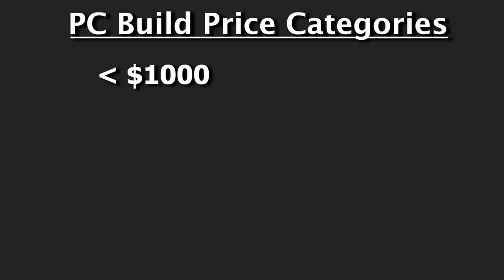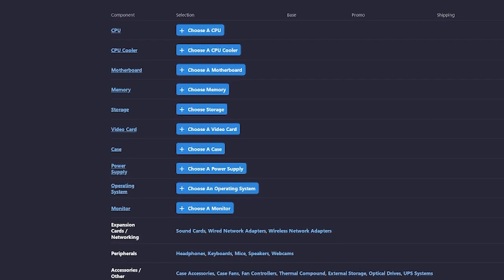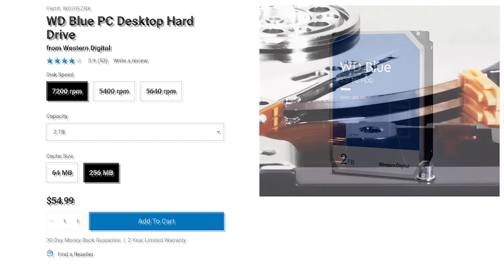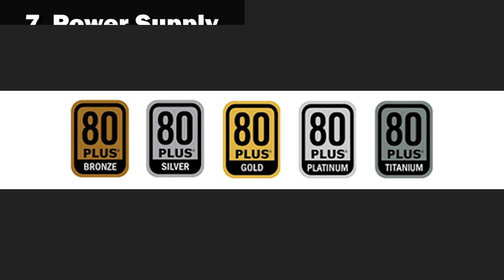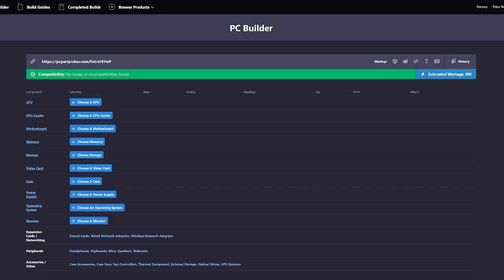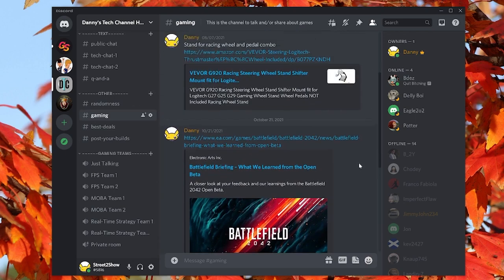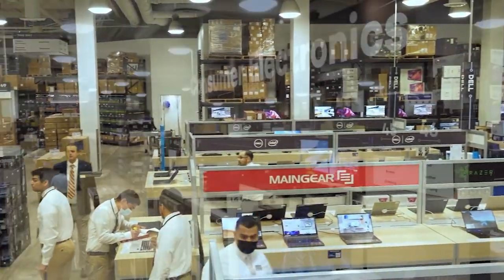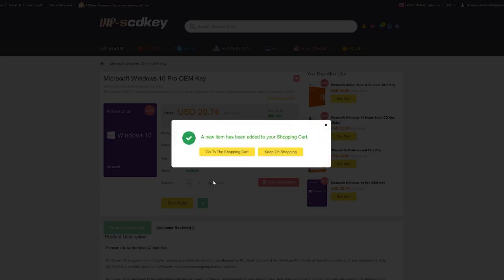😃Watch this BEFORE building your FIRST PC - Parts Buying Guide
I wanted to make a parts buying guide to help first time builders.  If that's you, this is your video.

Timestamps:
0:00 - Intro
0:25 - How much does PC Gaming cost?
1:23 - Where do I start?
1:56 - CPU
2:07 - Cooler
2:34 - Motherboard
2:58 - Memory
3:45 - Storage
5:09 - Case
5:39 - Power Supply
6:36 - Graphics Card
7:52 - PC Part Picker Secrets
9:58 - Where should I shop for parts?
11:47 - Don't forget Windows!

Parts List
CPU